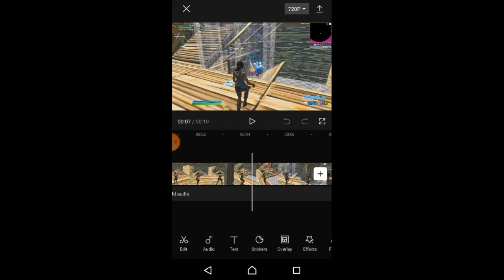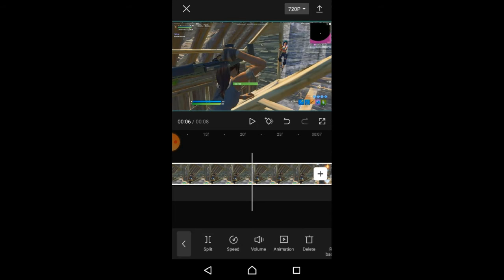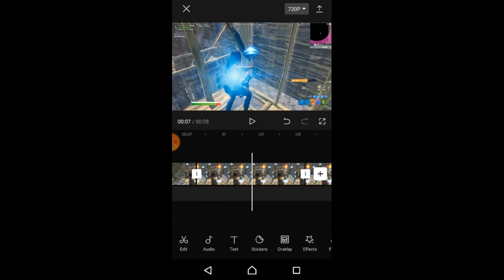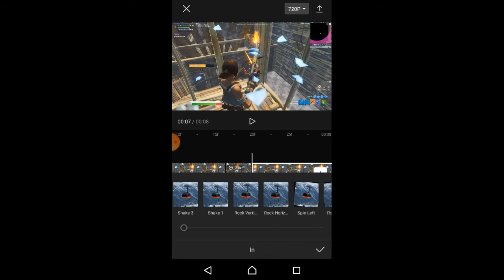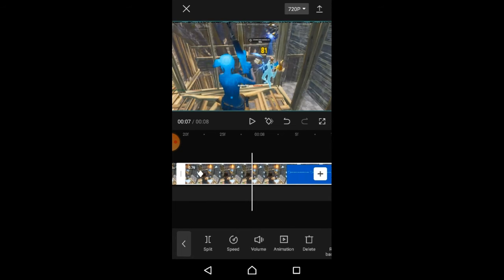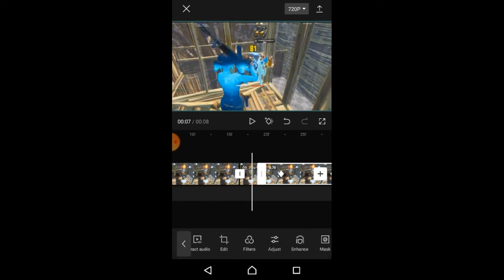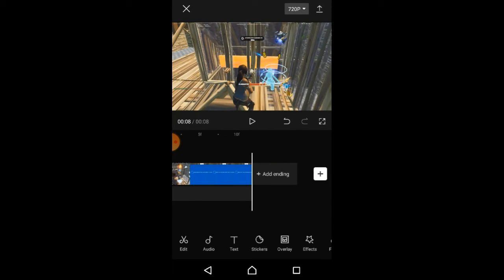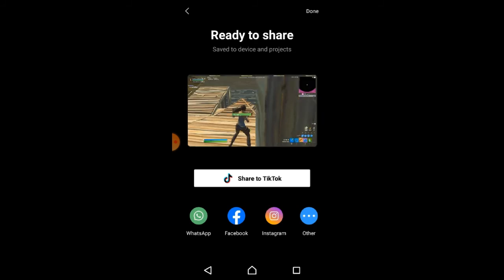How To Get Insane Velocity On CapCut!